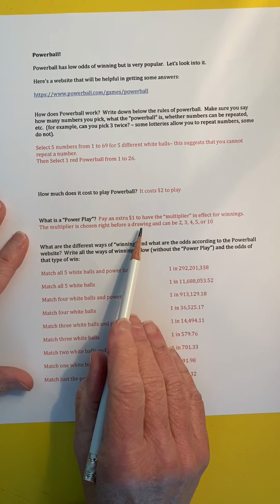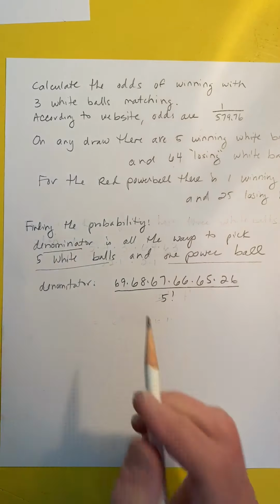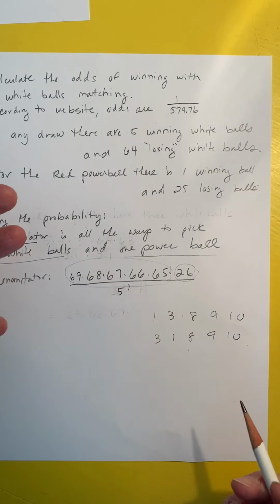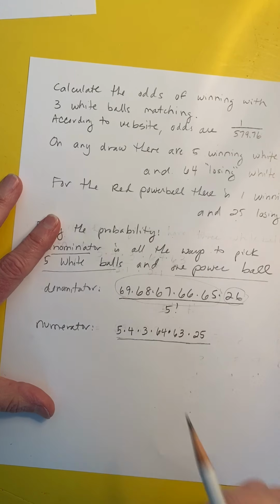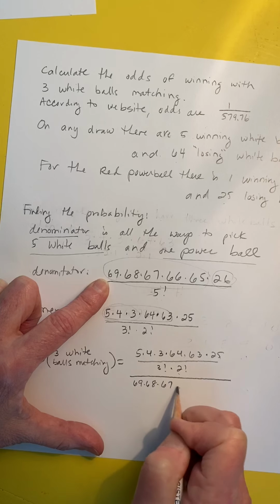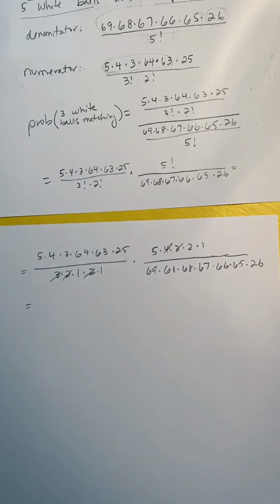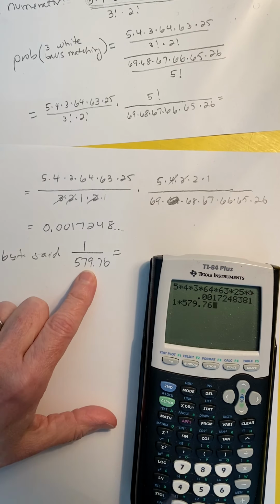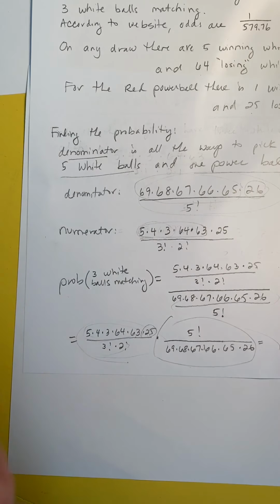Stats powerball probabilities